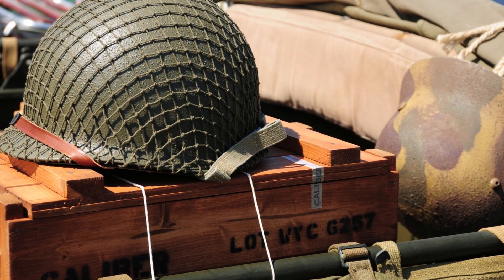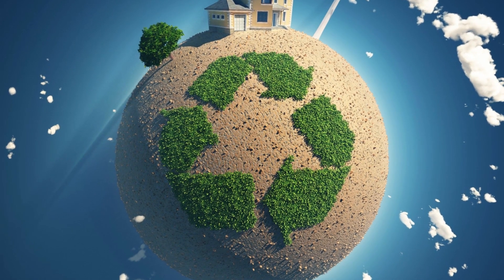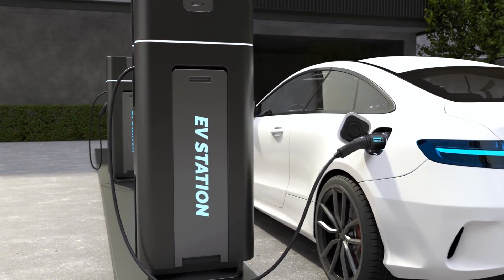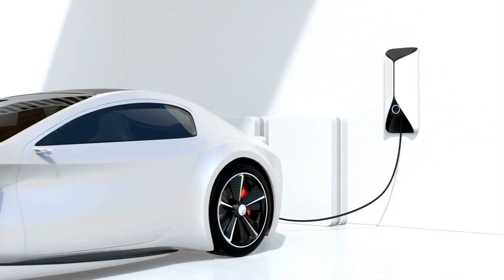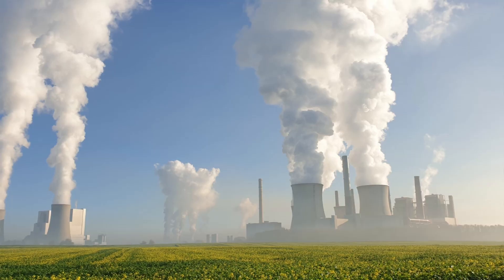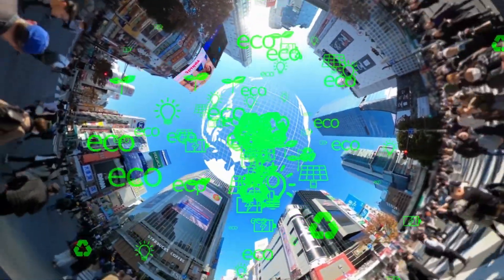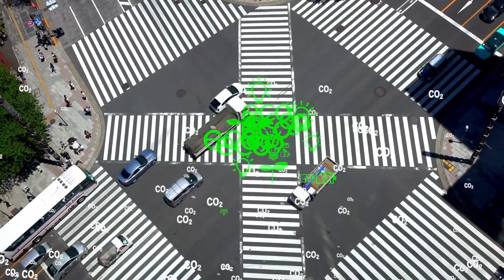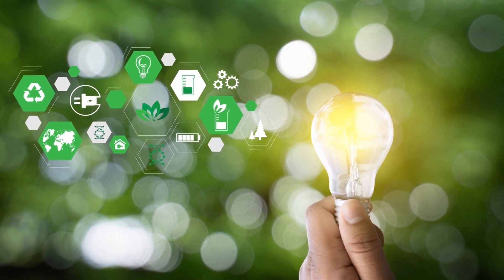What Is Green Technology? How Does It Work?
In this video, we're going to explore what green technology is, how it works, and some of the benefits it has over traditional technology.

Clean energy is something that is becoming more and more important, and green technology is one of the ways we can achieve it. By learning about green technology, you'll be able to make informed decisions about which technologies to adopt and help improve the sustainability of your life!